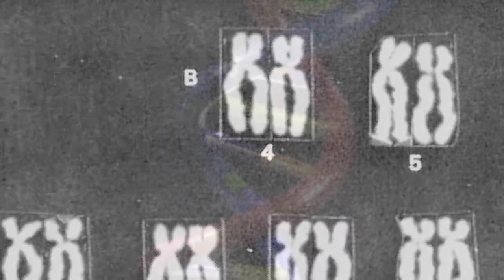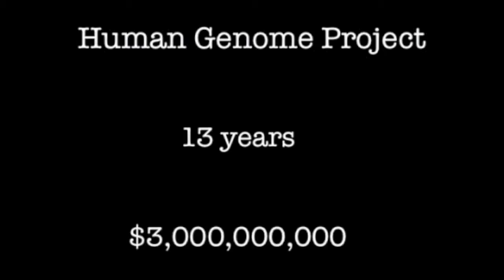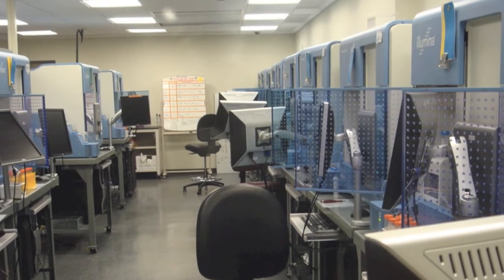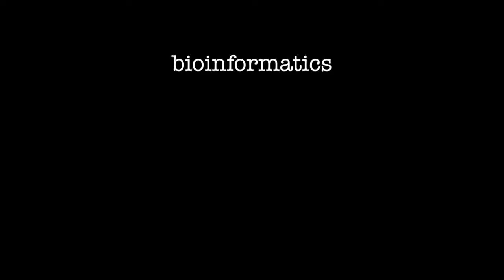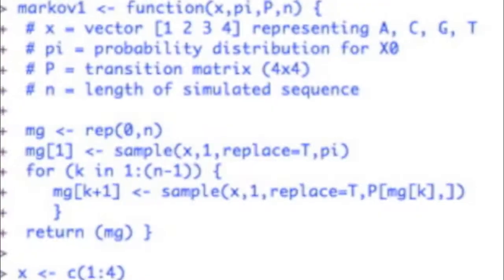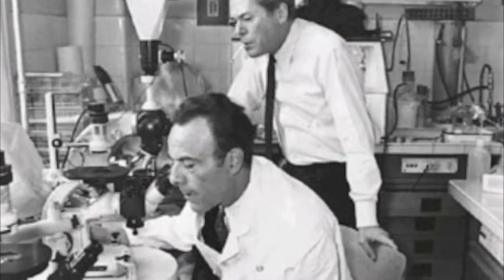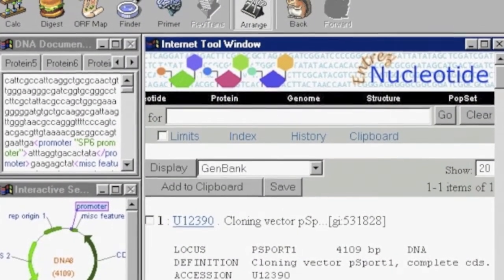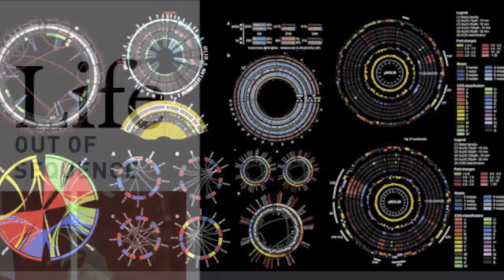Life out of sequence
Life out of sequence: a data driven history of bioinformatics
a book by Hallam Stevens, published by University of Chicago Press.